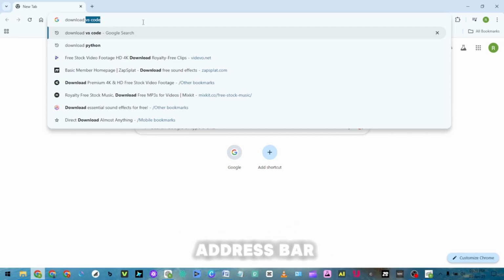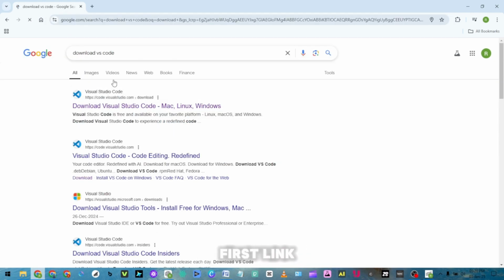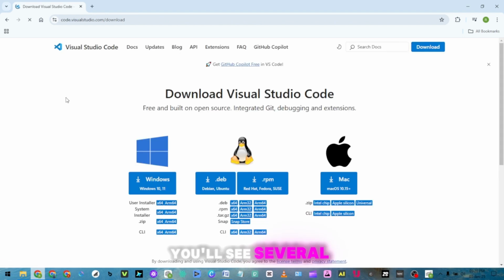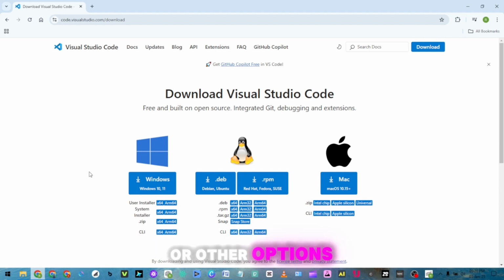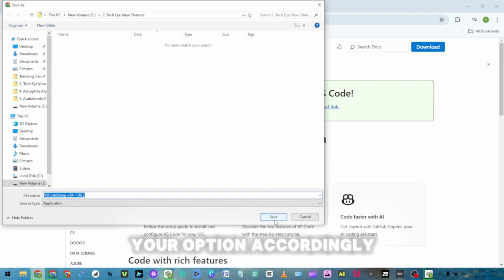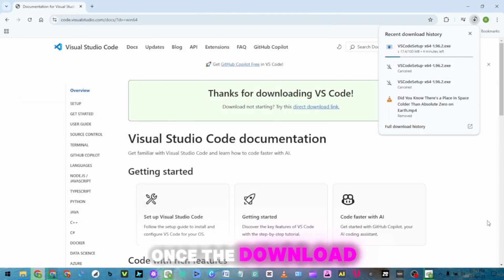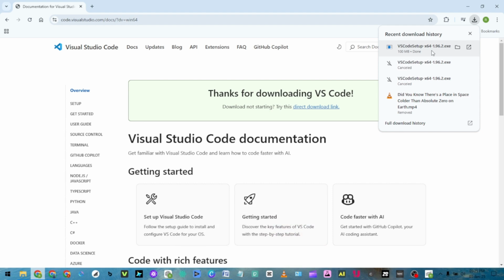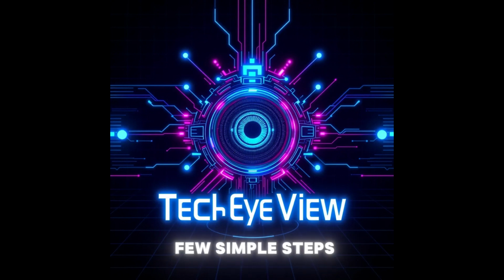How to download Visual Studio Code?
Hello and welcome to Tech Eye View! Today, I’ll guide you step-by-step on how to quickly and easily download Microsoft Visual Studio Code. Let’s get started!

First, open any web browser. In the address bar, type download visual studio code and press Enter. Click on the first link. This will take you to the official Visual Studio Code website.

On the website, you’ll see several download options at the center. For windows simply click “System Installer” or other options as per your requirement. For Linux choose your respective distribution, whether it is Debian, Ubuntu, Red Hat, Fedora, and so on, respectively. For Mac choose your option accordingly.